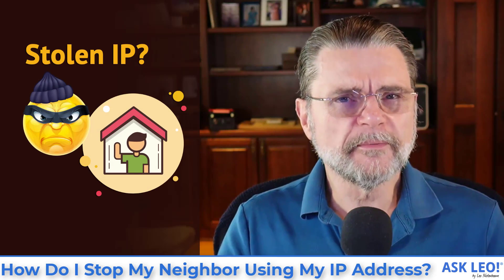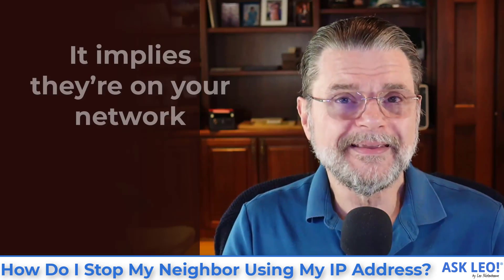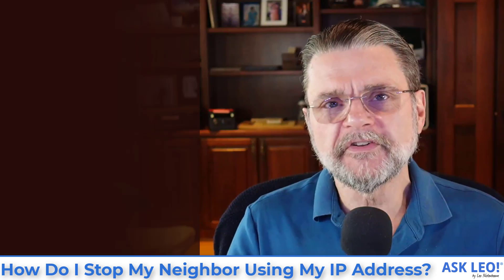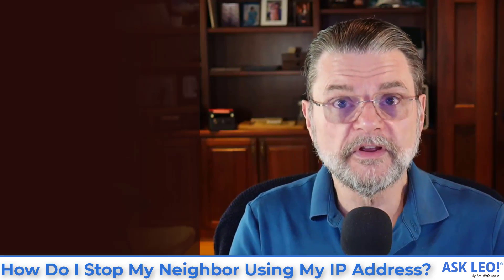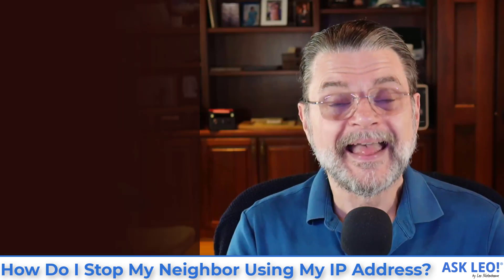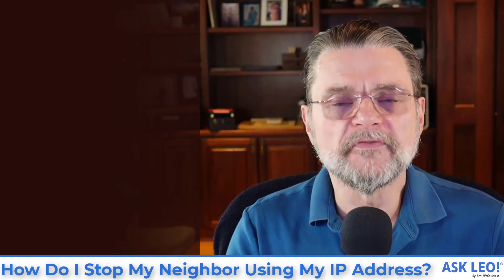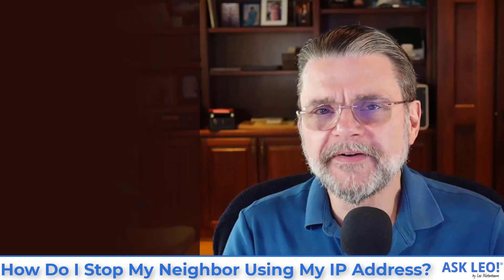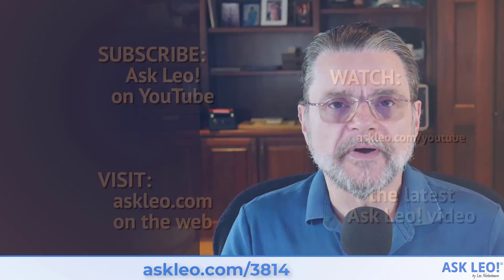How Do I Stop My Neighbor Using My IP Address?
⚠️ If it's certain a neighbor is using your IP address without permission, you need to take steps. But first, you need to make sure.

My neighbor & my IP address askleo.com
– The only way your neighbor can truly be using your IP address is if they are somehow on your local network.
– The most common scenario is that they’ve connected to your open wireless hotspot. Secure the hotspot by adding a wireless password.
– It’s also possible that your IP address has changed, and was once theirs.
– It’s also very easy to misread IP address information depending on your source.
– Malicious software on your machine could also be sending email appearing to be from your neighbor.

Chapters
0:00 Stop My Neighbor Using My IP Address
0:58 It implies they’re on your network
1:50 Password protect your modem
3:23 Might not be "your" IP address
4:30 Where did you find that IP address
5:26 IP addresses change